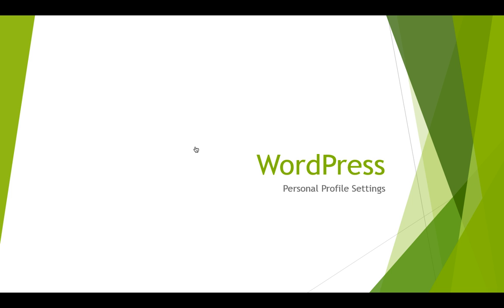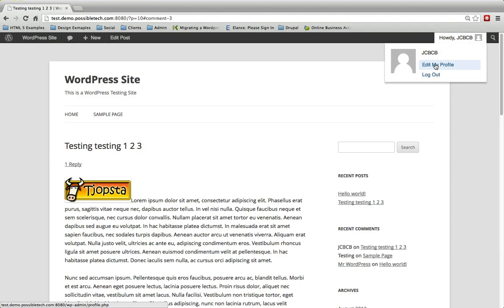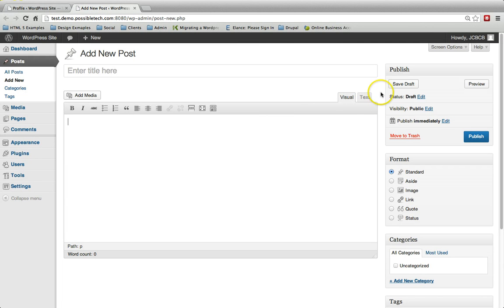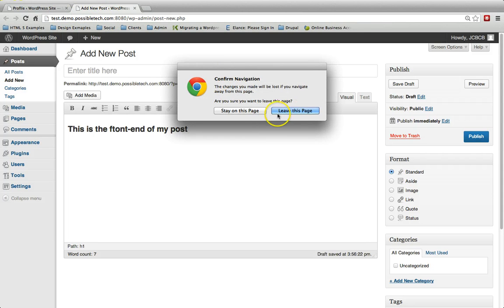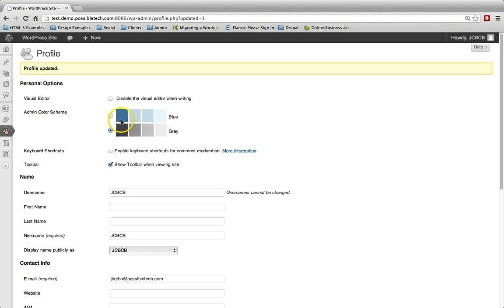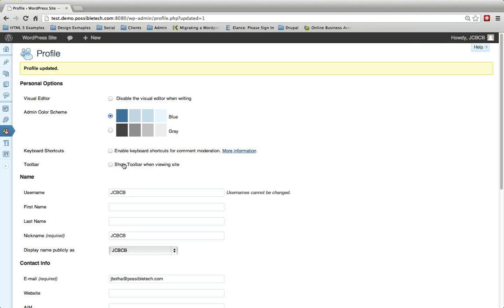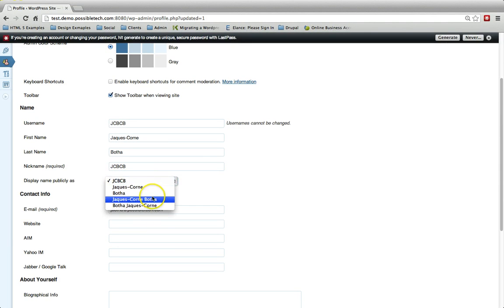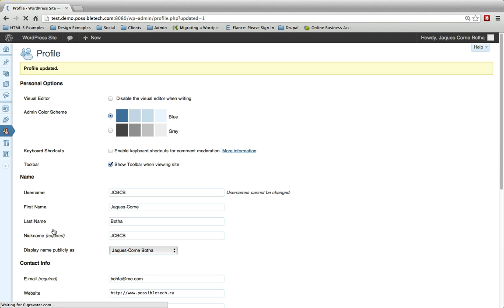Profile Settings - WordPress Tutorial Video 10 of 62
This tutorial video goes through the profile setting under WordPress